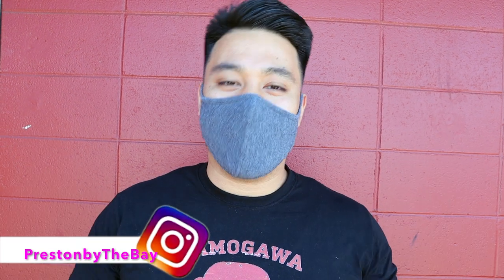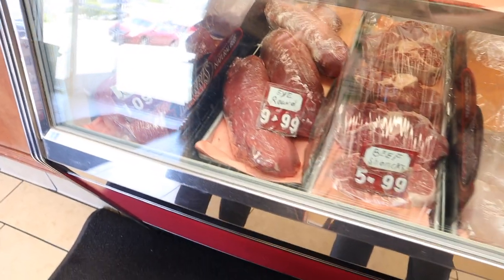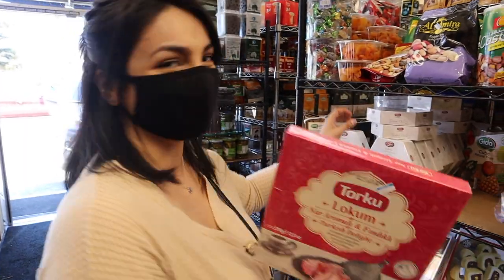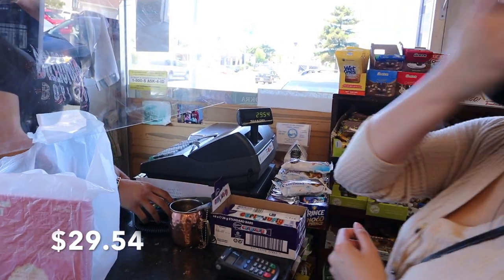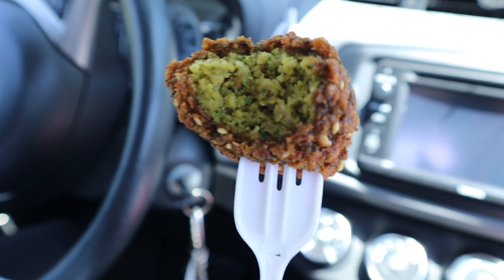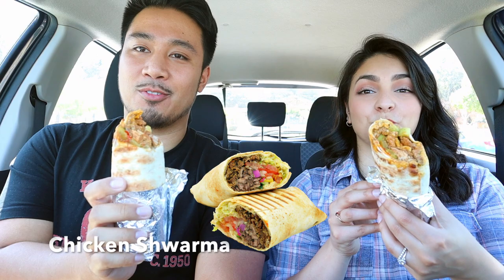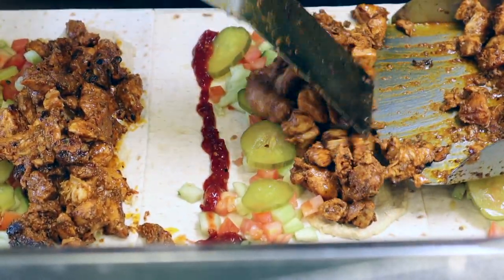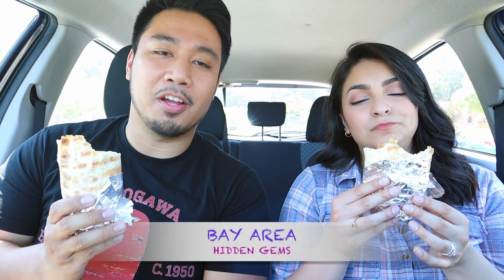BEST FALAFEL AND SHAWARMA IN THE BAY AREA! | Bay Area Hidden Gems | Best Chicken Shawarma Ever!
Come Join Me and Rebecca as we take you all in a BAY AREA HIDDEN GEMS Tour! We are going to give you our take on where to get the best Falafel, Shawarma, and Hummus in the Bay Area!

The Bay Area is a melting pot of different foods and cultures and there is so many places to try! So we came up with a playlist for HIDDEN GEMS all over The Bay Area. The Mid East Market is a family owned grocery store and restaraunt that delivers an authentic taste of the middle east!
They make and prep all their food from scratch and the taste is phenomenal! The Falafels is by far the best we ever had and really recommend supporting this family business. So if you are ever in the San Bruno California area this is a MUST TRY!
Aside from being a restaraunt they are also a butcher shop/ grocery store! They have plenty of great desserts and foods that middle east has to offer in their store. So after we ate their Falafels, Chicken Shawarma's, Rice Plates, and Hummus we had to treat ourselves to some TURKISH DELIGHT! All of these flavors from the middle east all in our backyard in the Bay Area!

Camera of choice CANON M50
RODE MIC

If you want to see what I do on the daily checkout my IG!

Music